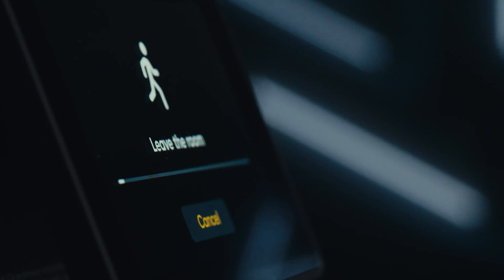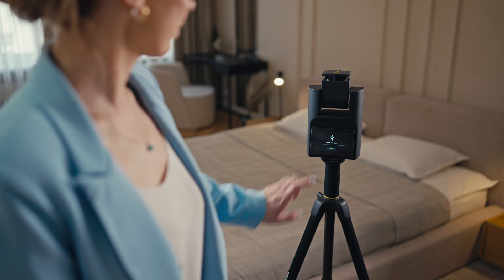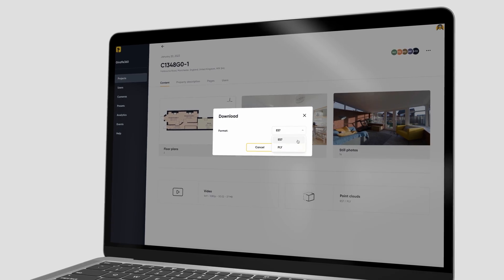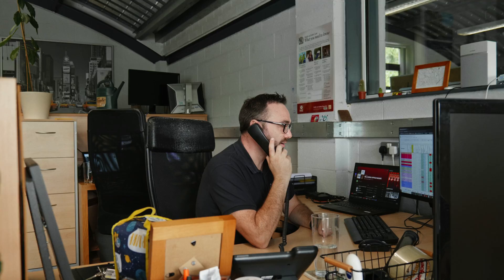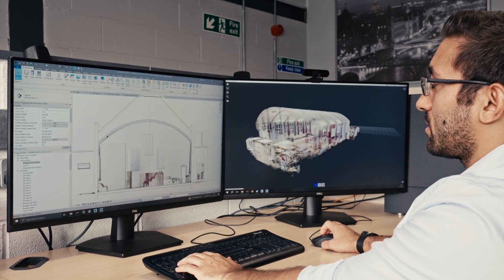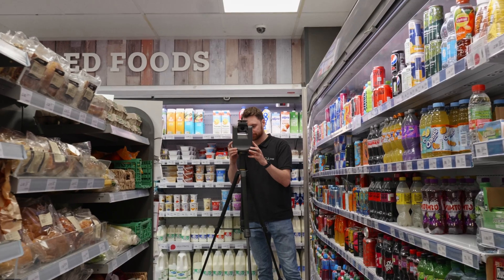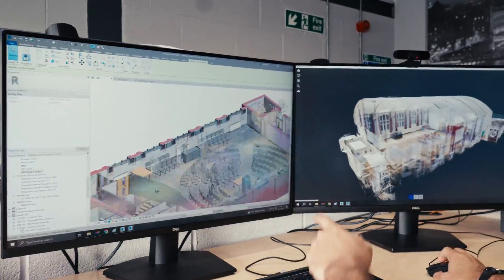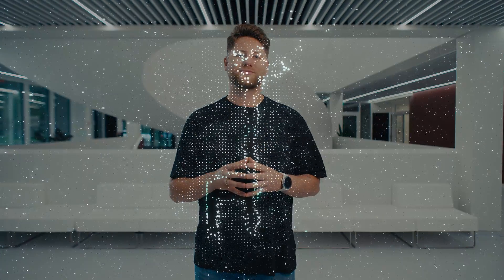Point Cloud: Fast, Affordable 3D Space Mapping | Giraffe360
Unveil the power of Giraffe360's Point Cloud for diverse industries: 3D space mapping made fast, accessible, and precise.

Giraffe360 introduces a groundbreaking feature - the Point Cloud, a transformative tool that extends beyond real estate into architecture, construction, heritage preservation, and more. This versatile technology is embedded in our Giraffe Go camera, enabling users to generate 3D models of spaces with ease and precision.

What sets the Giraffe360 Point Cloud apart is its simplicity and affordability. Traditionally, generating Point Cloud models was a complex and costly endeavour. We're changing the game by allowing users to capture over 200,000 data points from a single scan in under 60 seconds, dramatically reducing the time and cost involved.

The applications of our Point Cloud feature are vast. Architects and designers, like those at C+A Design, utilise our technology to convert scans into usable Revit files, streamlining their design process. In construction, our tool aids in progress tracking and digital twin creation, while in heritage, it assists in preserving and documenting historical structures. Additionally, it's invaluable in asset management, safety management, and automation.

Giraffe360's Point Cloud revolution is not just about the technology; it's about making advanced 3D modelling accessible to a wider range of professionals. Our open-source e57 Point Cloud files are compatible with leading modelling software, ensuring seamless integration into existing workflows.

Explore how the Giraffe360 Point Cloud can enhance your industry's approach to space mapping. Discover a new dimension of precision and efficiency with our state-of-the-art tool.